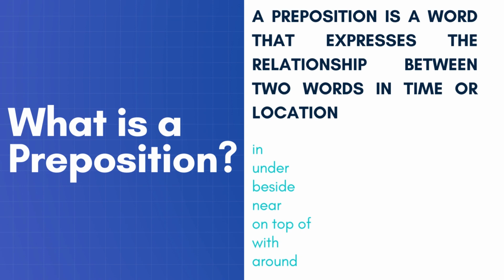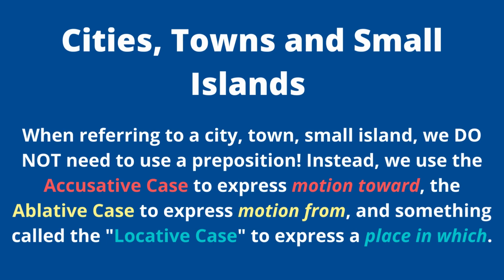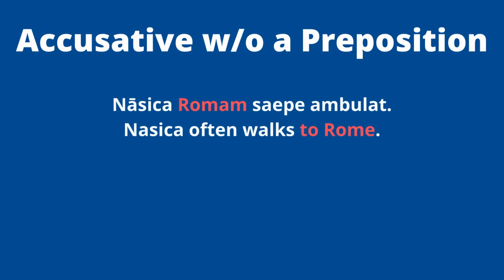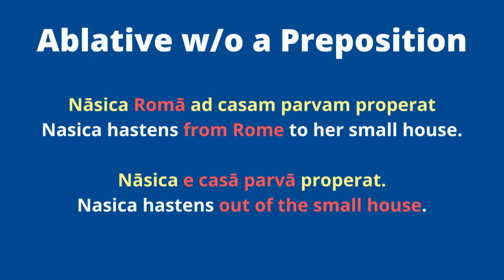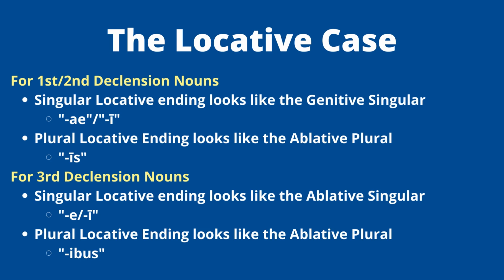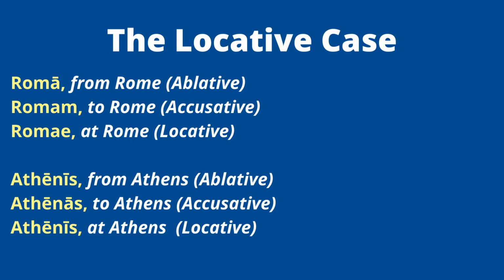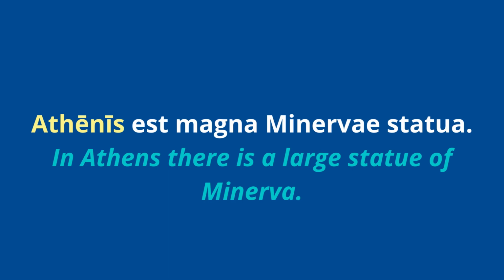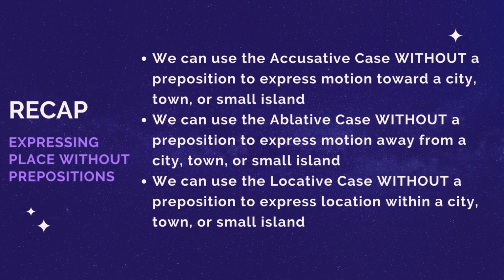Locative Case and Expressing Place Without Prepositions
In this video, we will take a quick look at the Locative Case and when we express motion/place without using a preposition in Latin. The key to this is understanding that we only do this for cities, towns or small islands. For everything else, we still follow the normal rules of prepositional phrases (see my other video for that).

For a more detailed explanation, feel free to look at my online textbook: